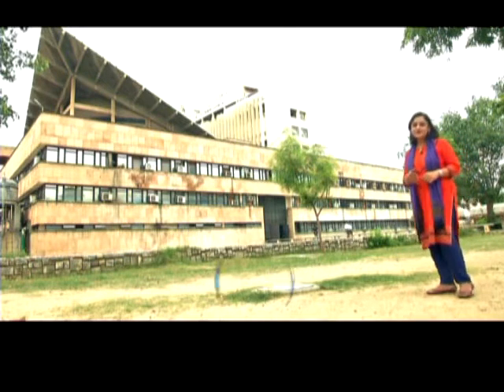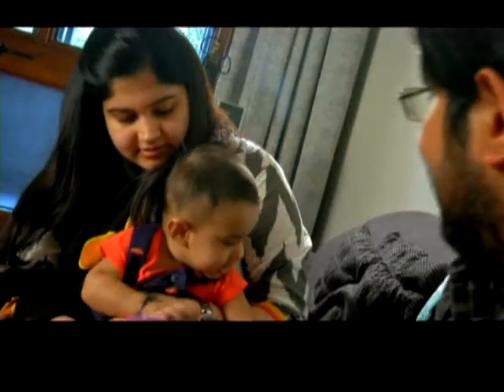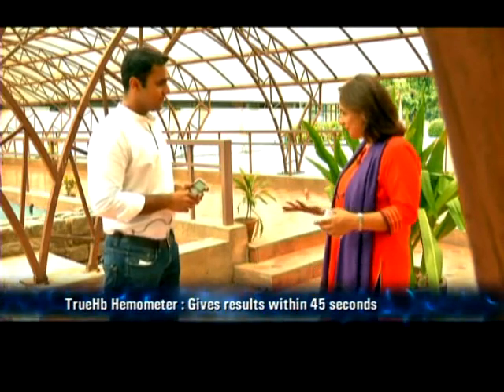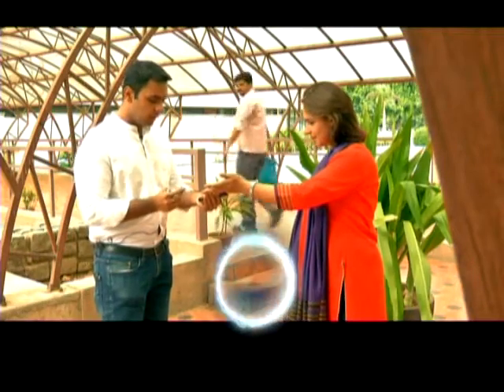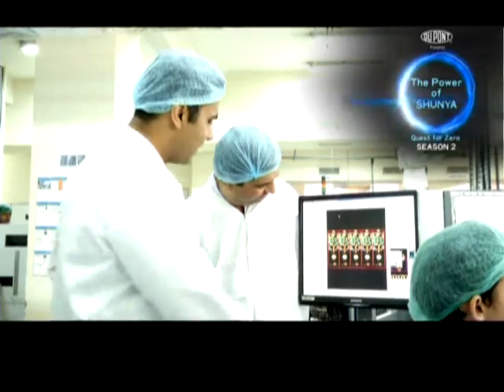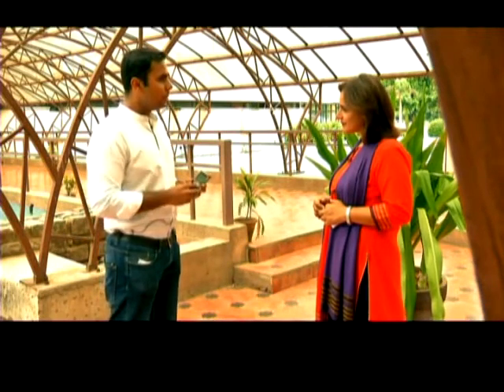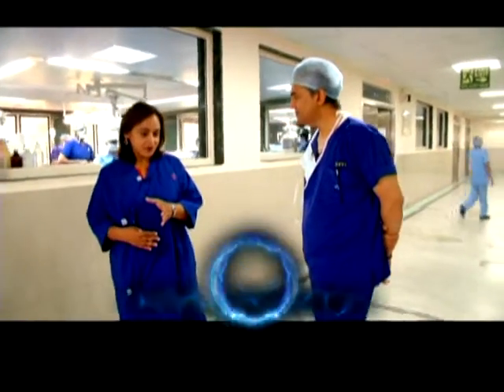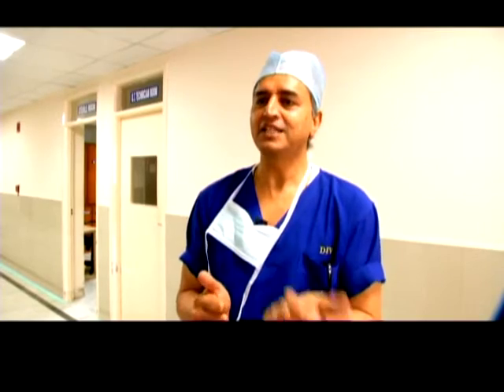The Power of Shunya -TrueHb Hemometer: Identifies and tackles anemia - Season 2 # EP - 2 (Part 2)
Going to clinics or hospitals and spending hours for a blood test is taxing, and in some remote corners of the country, it is not even feasible. Ambar Srivastava, a former scholar of IIT Delhi, has devised a pocket-sized, portable, affordable device that can speed up the hemoglobin testing process, deliver instant results and even store data. Take a look. Social Media Links :-